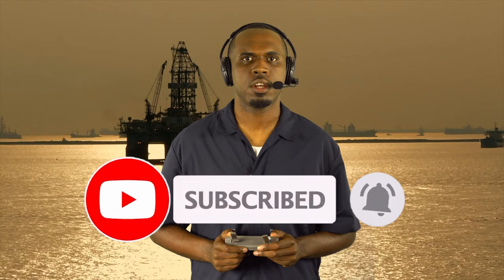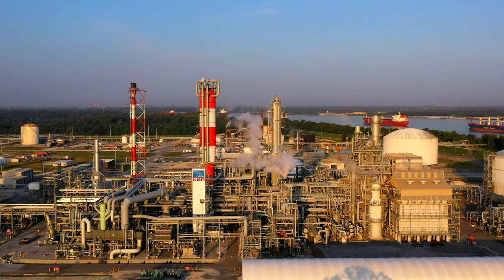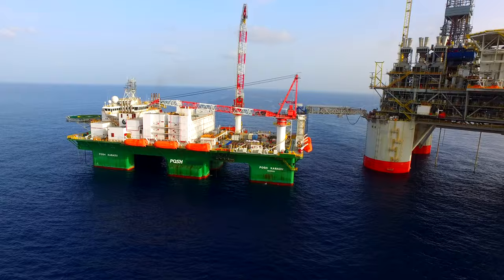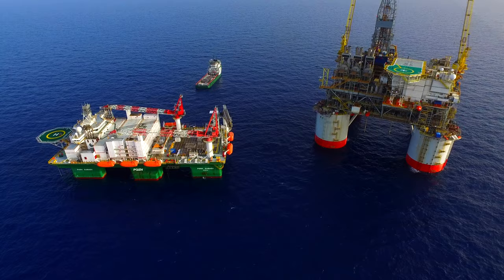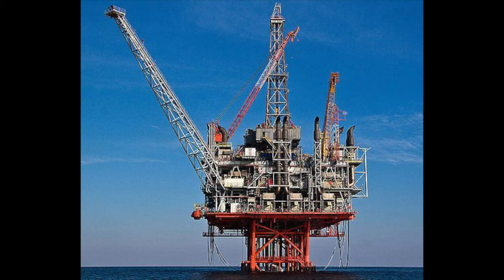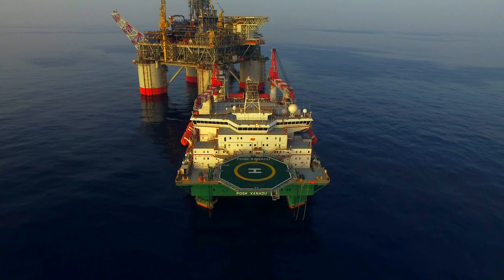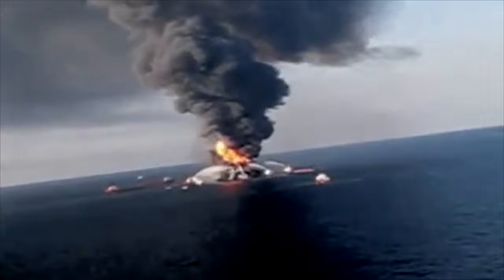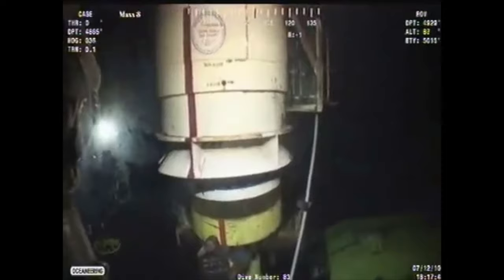How America Get Its Oil: Gulf of Mexico Offshore Oil Rig Drone Video Tour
If you want to license the footage in this video or on our channel you can do that by clicking

Today's drone video tour is om the Big Foot Offshore oil platform in the Gulf of Mexico. The tour will touch Louisiana's oil refineries and capacity, the oil and gas economy, the size and scope of an offshore oil rig, and the tragedy of the Deepwater Horizon disaster.